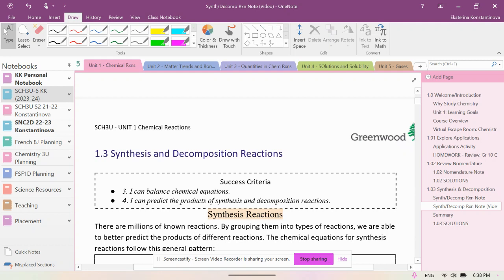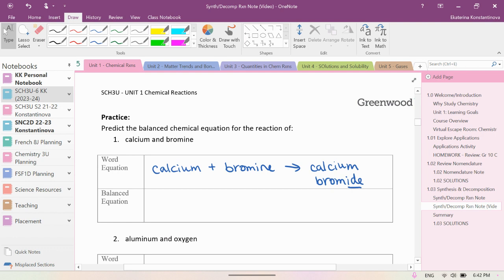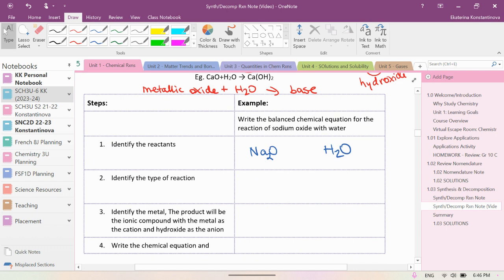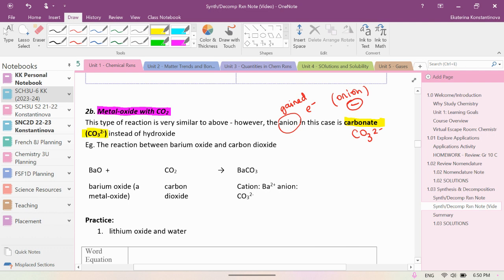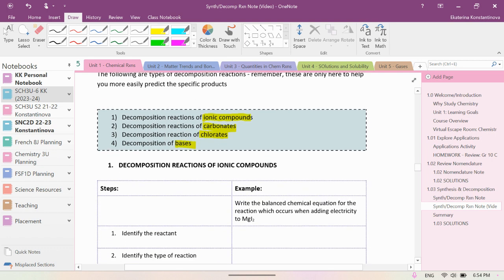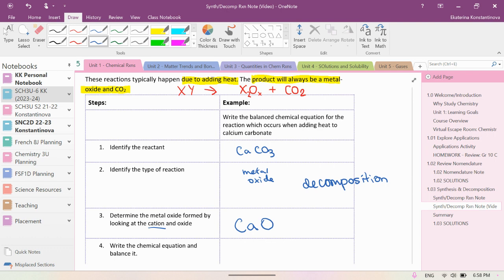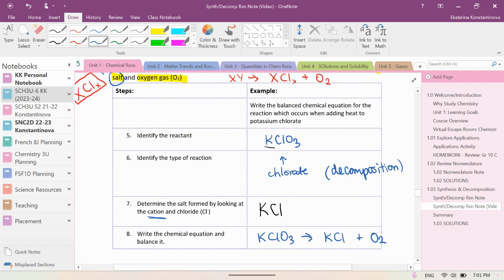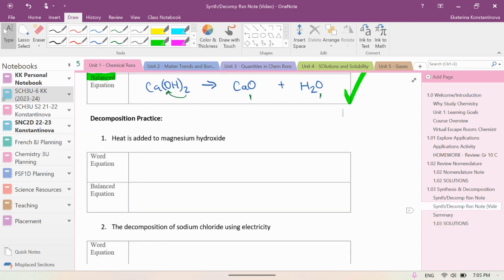1.3 Synthesis & Decomposition Reactions Lesson